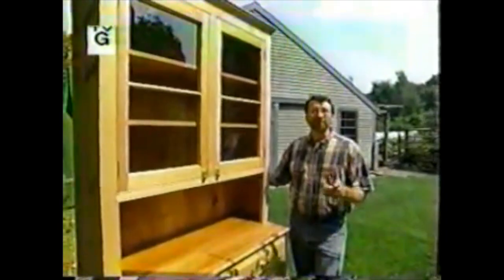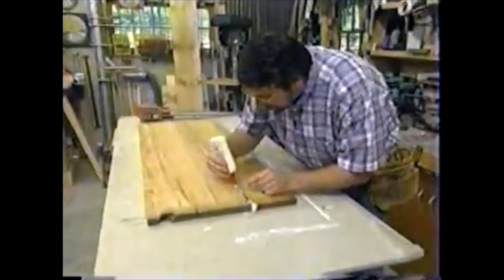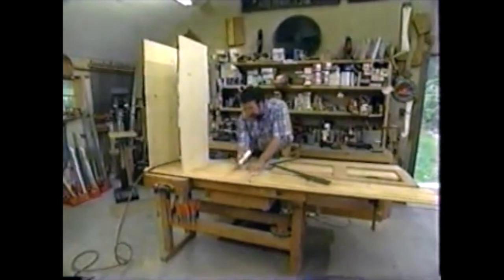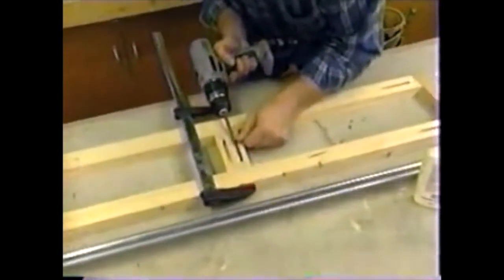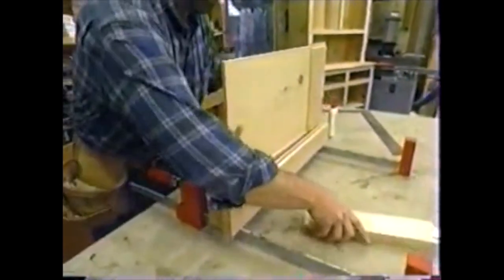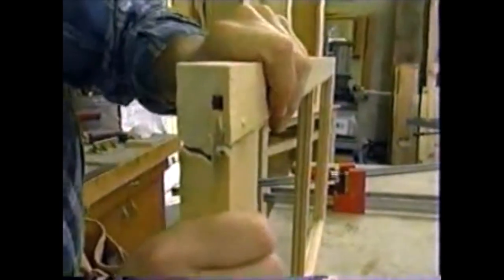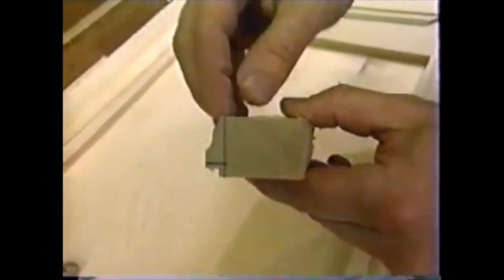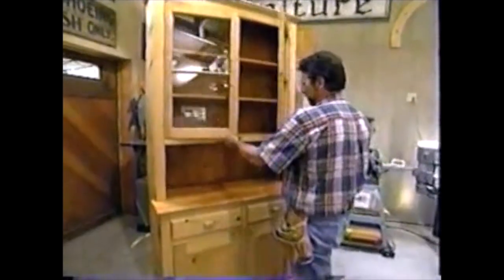New Yankee Workshop - S11E04 - Old Pine Hutch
In each season of The New Yankee Workshop, Norm crafts at least one woodworking project whose beautiful design and detailing ensures that it will become a cherished heirloom. This season it is unquestionably the hutch he crafts out of 200 year-old pine. Featuring two glass front doors, a drawer for storing linens, and a lower cabinet with raised panel doors, the beauty of the old wood is accented by Norm’s use of high-end, vintage looking brass hardware and wonderful molding. Watch and learn how to: make glass cabinet doors, construct dovetail drawers, select and apply appropriate moldings and vintage hardware.